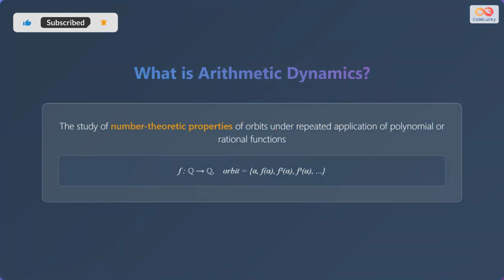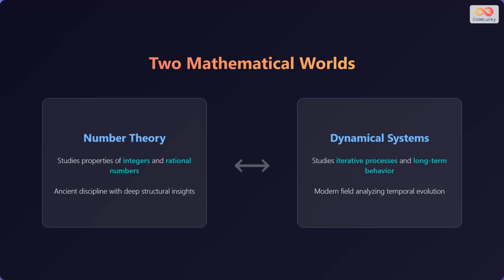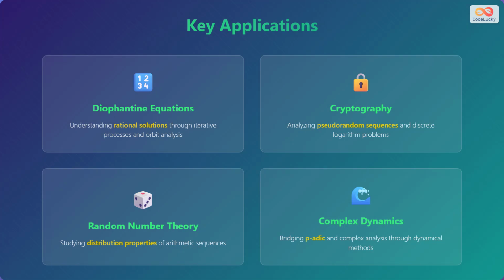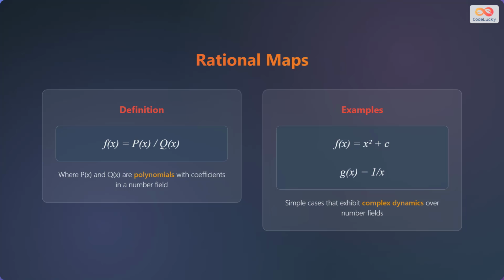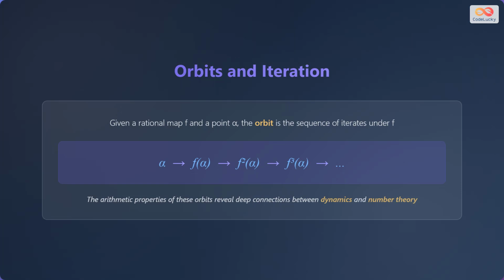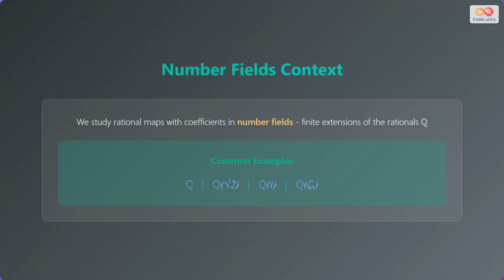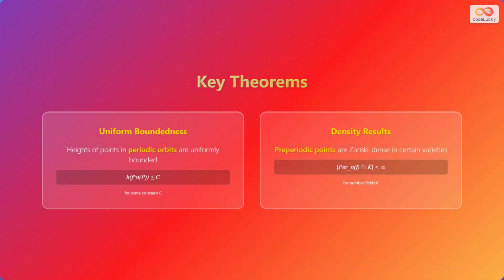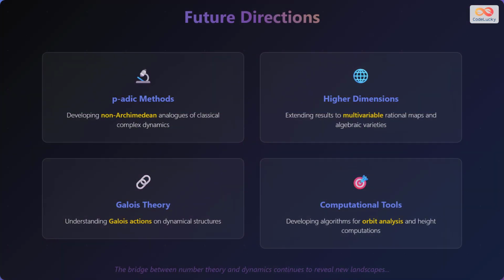Arithmetic Dynamics: Unveiling the Intersection of Number Theory and Dynamical Systems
Dive into the captivating world of Arithmetic Dynamics! 🌐 This video explores the beautiful and intricate relationship between Number Theory and Dynamical Systems. Discover how these two seemingly distinct mathematical fields intertwine to solve complex problems and open new avenues of research.

We begin with a beginner-friendly introduction to Arithmetic Dynamics, explaining its core concepts and definitions. ➕ Learn about rational maps, orbits, iteration, and the crucial role of number fields. Explore key theorems like Uniform Boundedness and Density Results, gaining insights into the fundamental principles governing this fascinating area.

Discover the practical applications of Arithmetic Dynamics in diverse fields such as Diophantine Equations, Cryptography, Random Number Theory, and Complex Dynamics. 🔐🔢🌊 See how iterative processes and orbit analysis provide powerful tools for tackling challenging problems. Finally, peek into the future of Arithmetic Dynamics, exploring exciting research directions and potential breakthroughs! 🚀

Chapters:
00:00 - Arithmetic Dynamics
00:11 - What is Arithmetic Dynamics?
00:34 - Two Mathematical Worlds
01:00 - The Bridge
01:19 - Key Applications
01:54 - Rational Maps
02:19 - Orbits and Iteration
02:41 - Number Fields Context
02:56 - Key Theorems
03:27 - Future Directions
04:03 - Outro